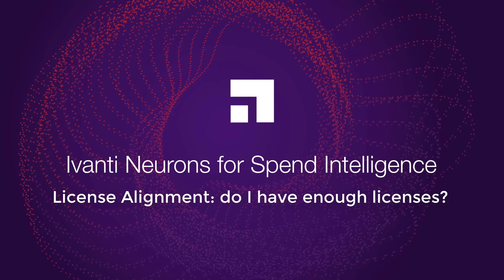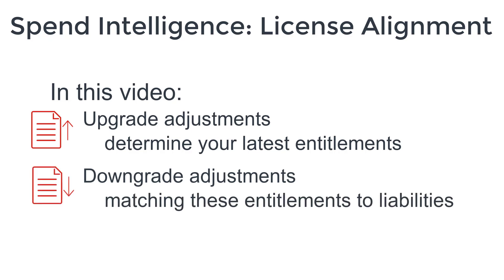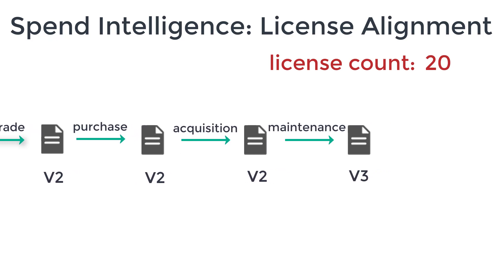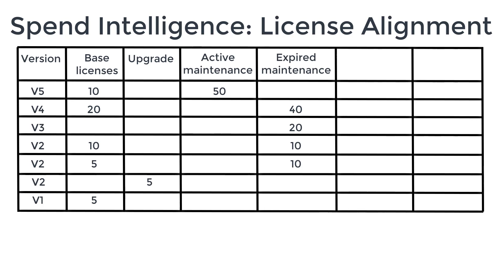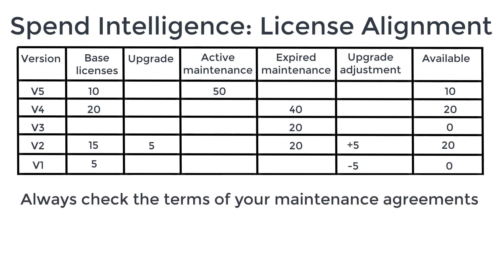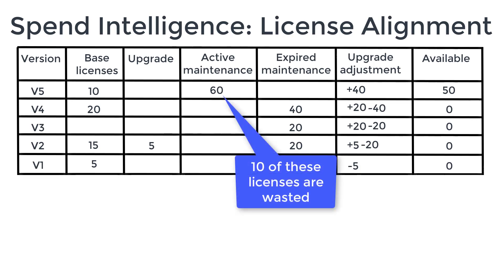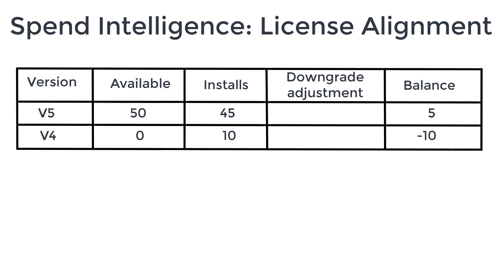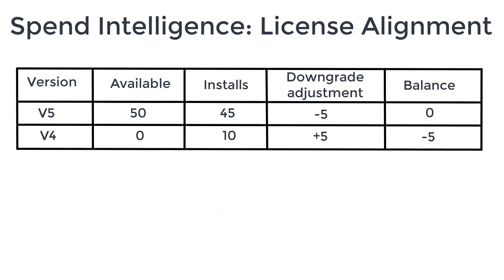Determining if you have enough licenses for your estate using Ivanti Neurons for Spend Intelligence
License alignment in Ivanti Neurons for Spend Intelligence helps you to understand what your best – or latest – license entitlements are: how many licenses can I claim for the latest version of a software title? Then, when you have this number, you can compare this with the software you actually have installed and see how best to allocate these licenses.

**Remember that if you have installed a piece of software, then you needed to have a license for it. Also, always check the vendor-specific license rules to understand what conditions need to be met for license reassignment**